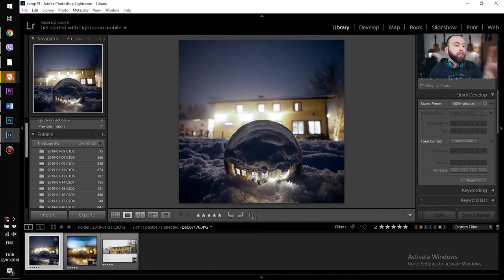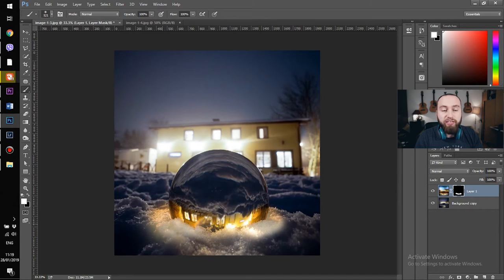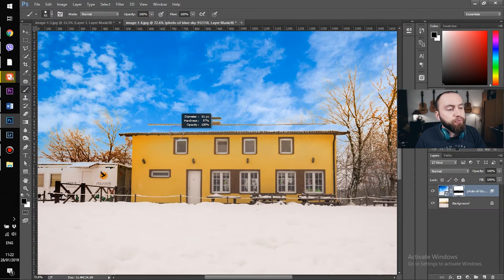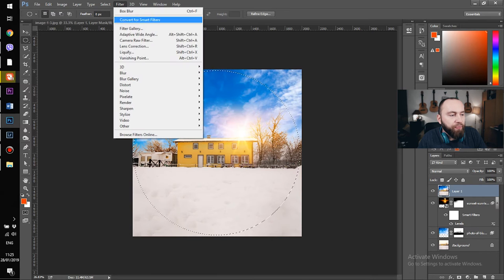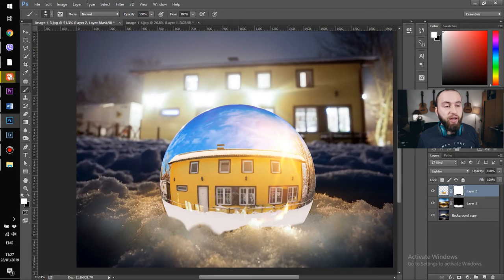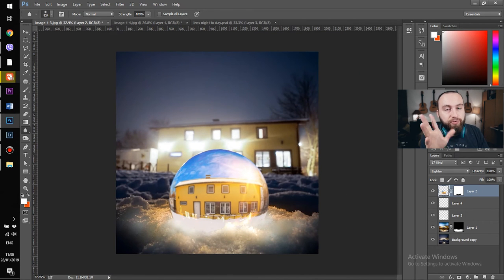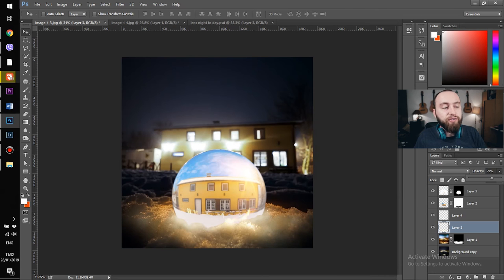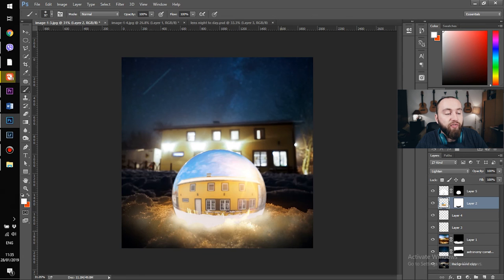How to Lensball Photography - Night to Day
One of my plans for this year's youtubing is to repeat successfull steps from last year, so here's another lensball photography tutorial I have wanted to do for a long time.

Let me know what you want to see in my video next, or what you liked or didn't like! Like and sub if you haven't ♥ Much appreciated.

My stuff:

Nikon D3300 (everything camera)
Xiaomi Yi2k (cheap little action cam)
18-105mm f3.5-5.6 (very adaptable)
50mm f1.4 (killer lens)
Zoom H6 (epic mic)
Tackstar SGC-598 (newest addition)
Manfrotto Compact Action Black (tripod, doubles as a selfie stick)
Lowepro Nova 160AW (great bag)